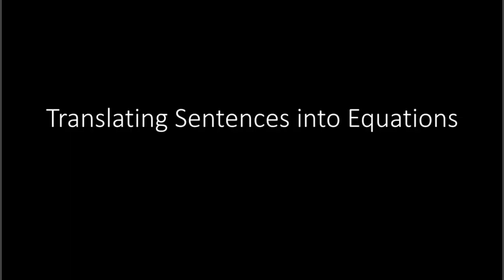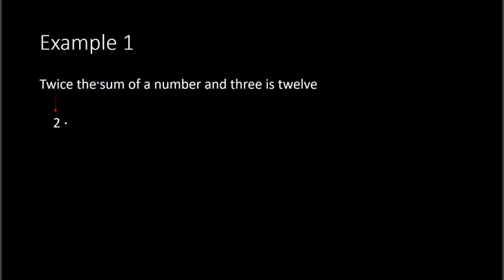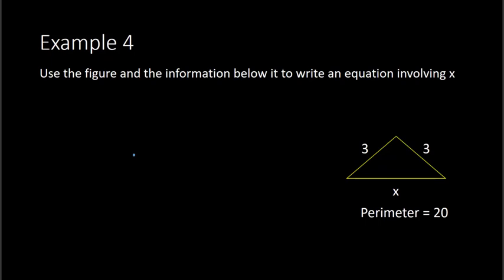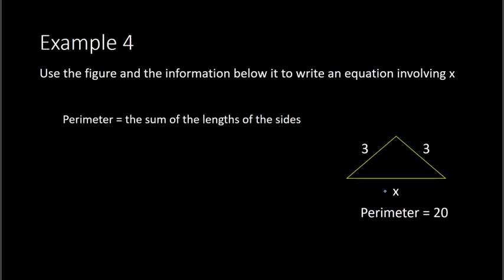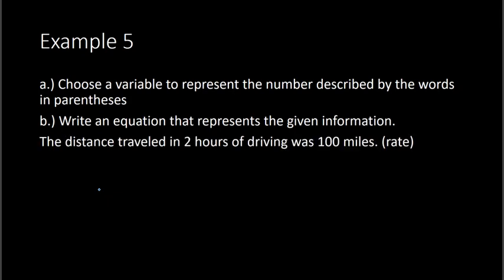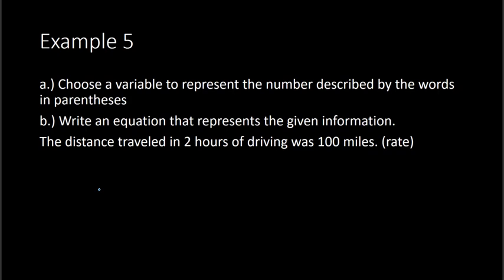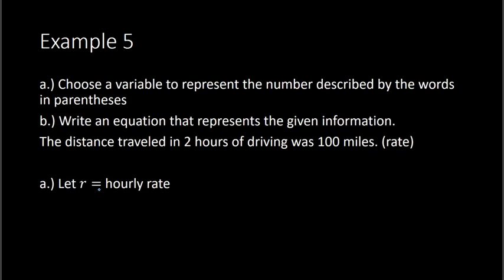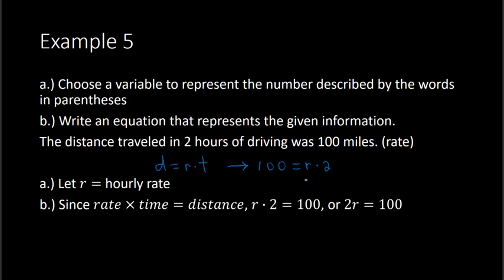Translating Sentences into Equations (Algebra 1)